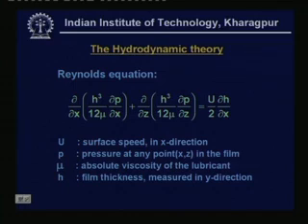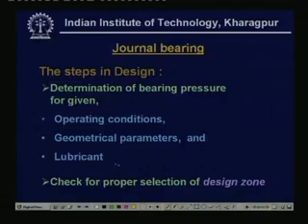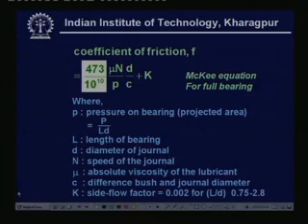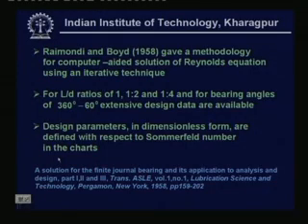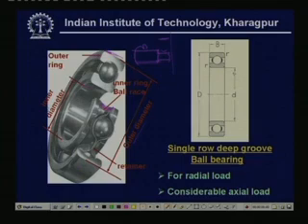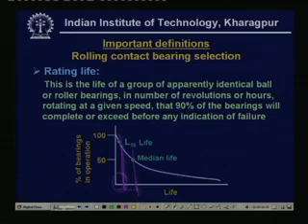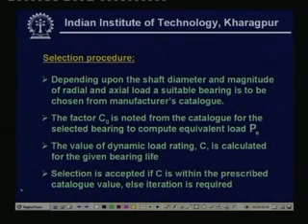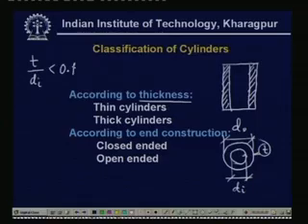35 - Lecture - 35 Design of Machine Elements - I (V & W) NEW